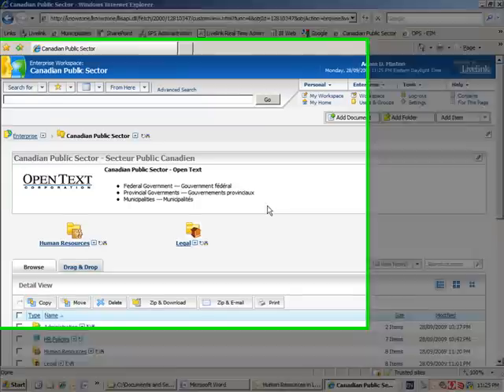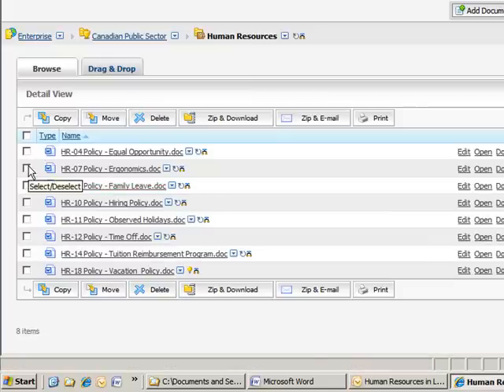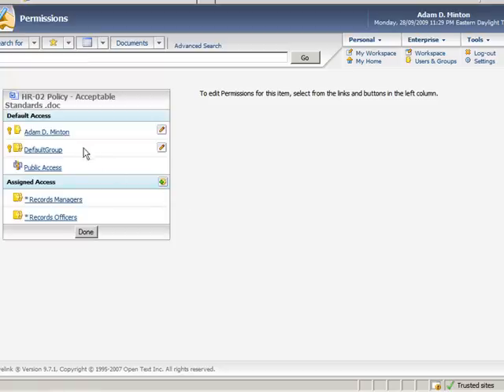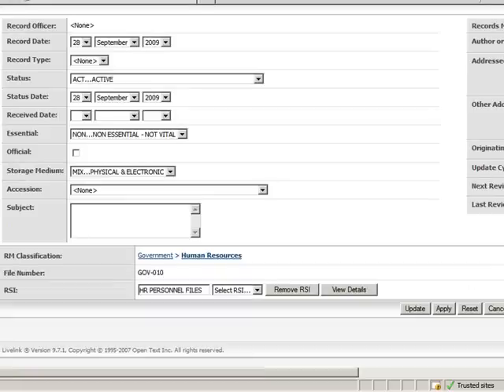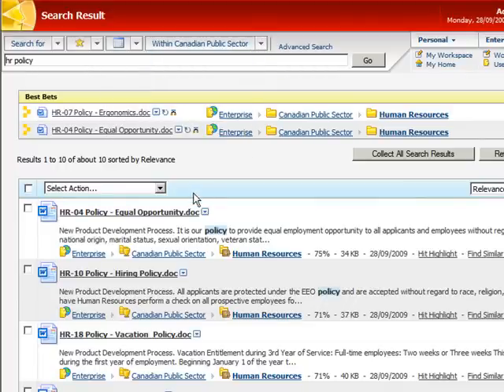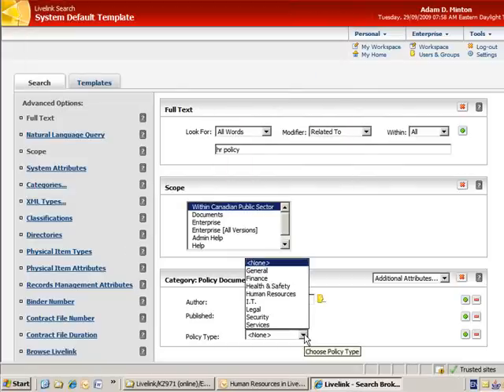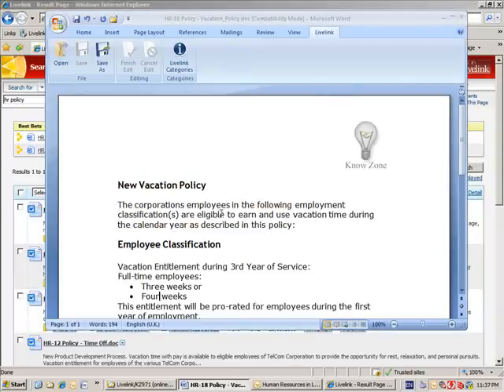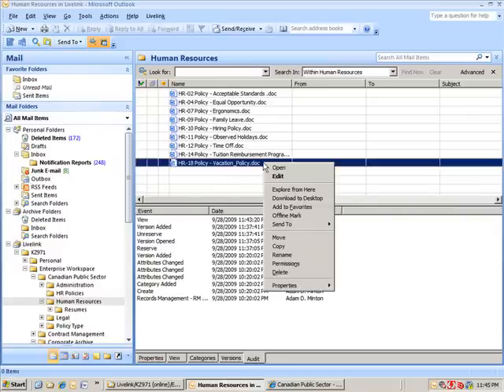Open Text Content Server Overview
A quick overview of the OpenText Content Server